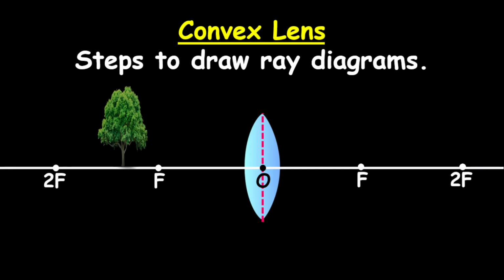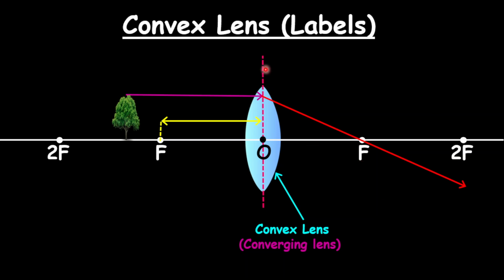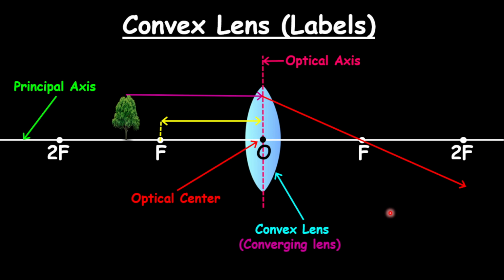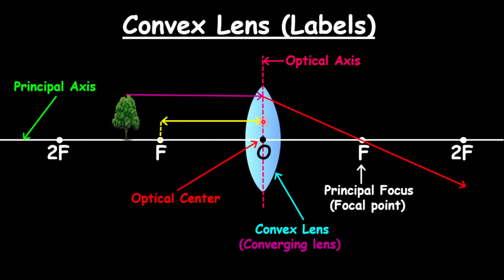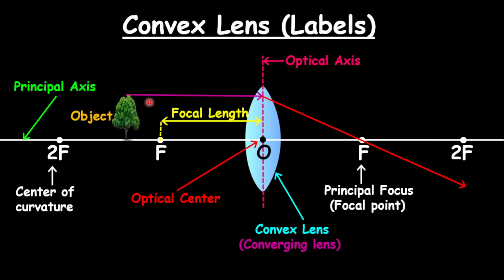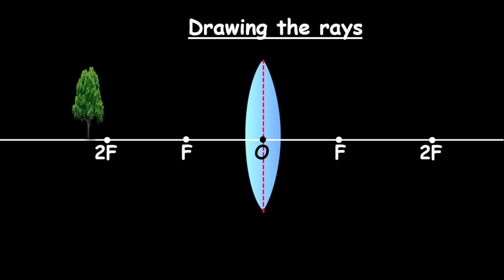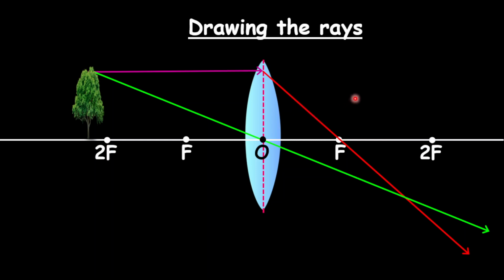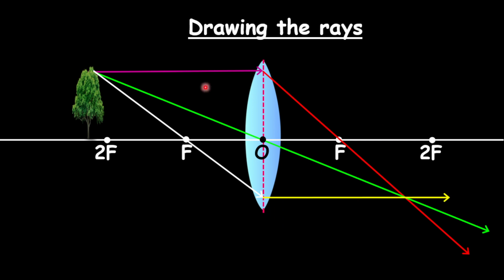Convex Lens (Converging lens): The Basics + Step to draw ray diagrams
A convex lens is also called a converging lens.